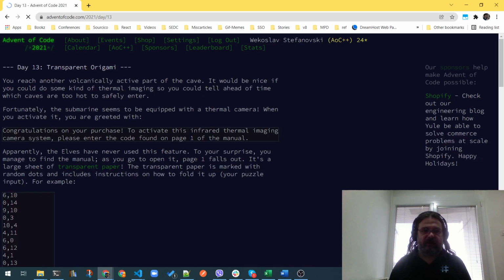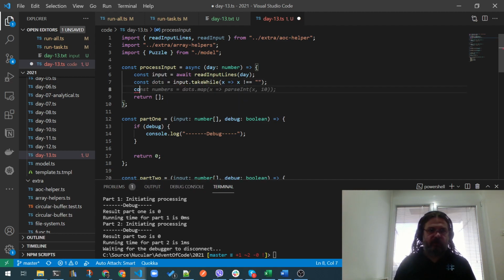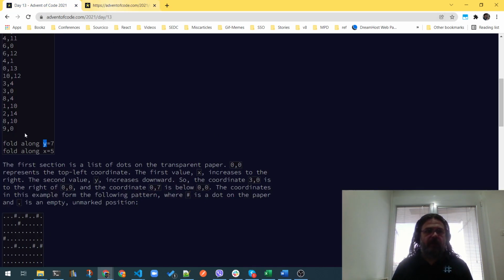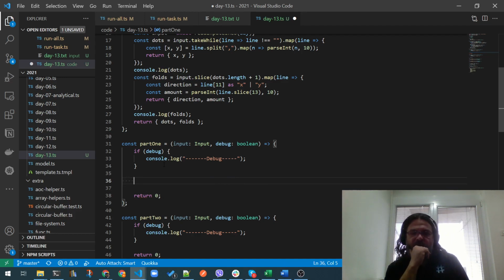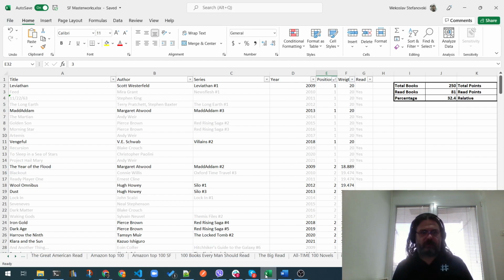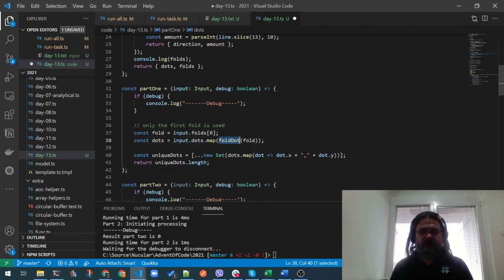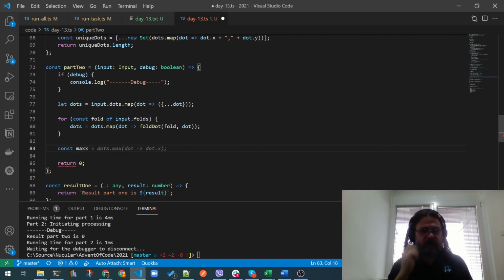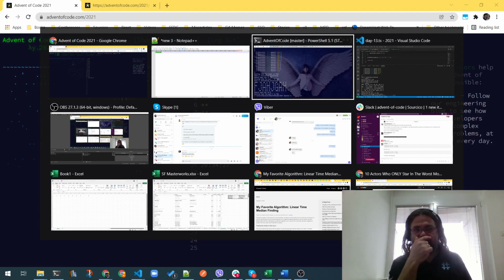Advent of Code 2021 - Day 13